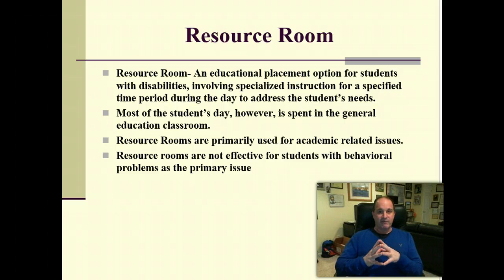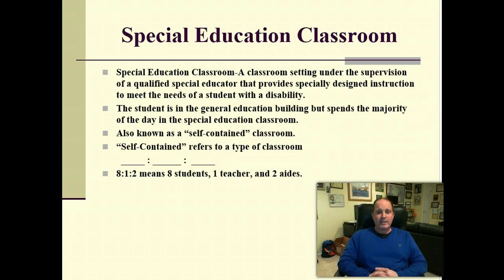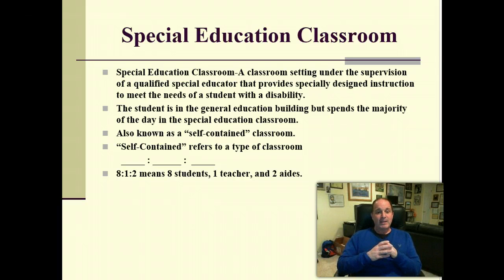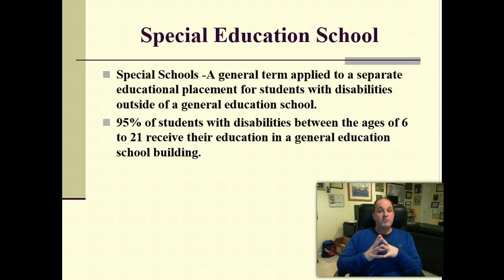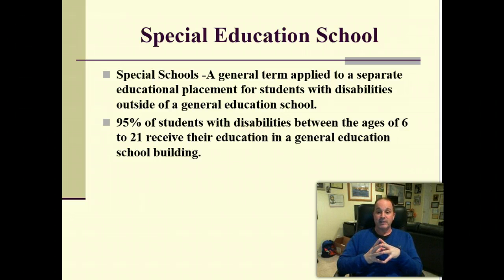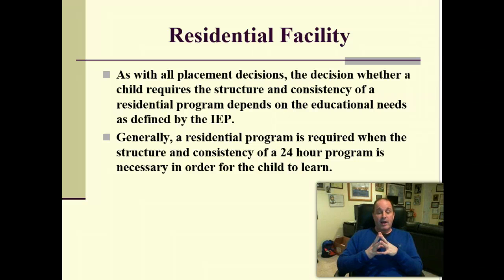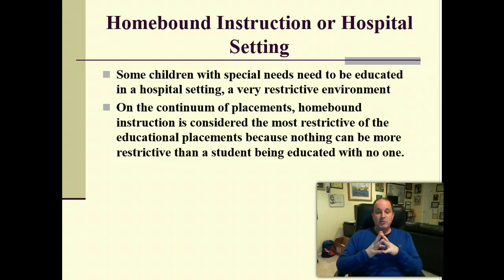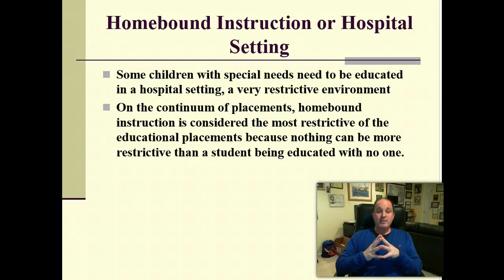Part 2--Least Restrictive Environment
This is Part 2 of a lecture on the least restrictive environment, educational placement and extended school year services in special education